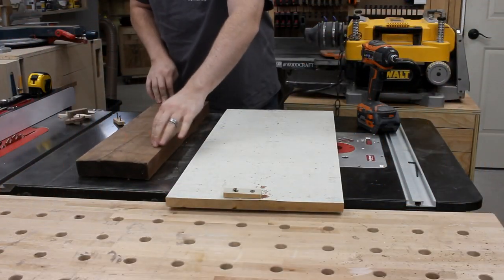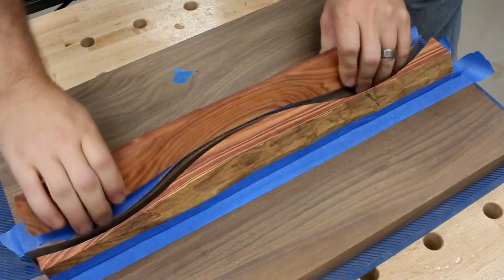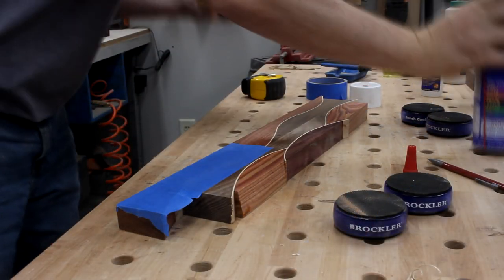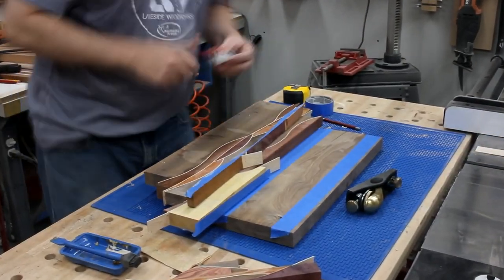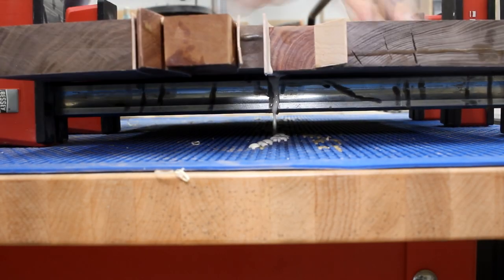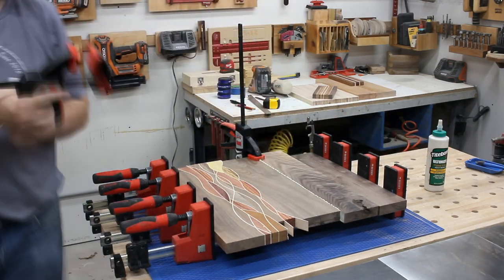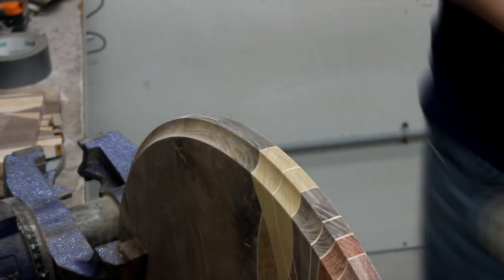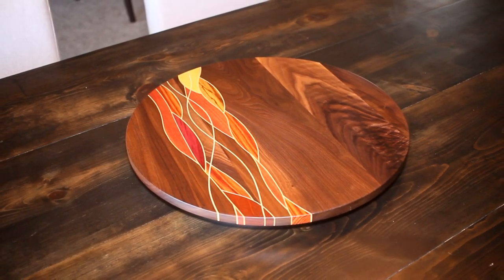Woodworking: Making a woven Lazy Susan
My wife wanted a Lazy Susan for the downstairs island.  She entertains down there often and would like a way for all her friends to be able to easily enjoy the variety of snacks and goodies that she makes available.  There's actually very little that makes a Lazy Susan interesting since it's basically just the hardware mounted onto a board.  With that in mind, I tried to come up with a way to spice it up a bit and to incorporate some artistic interest into the piece.  Well, I think I did it!  I used the "weaving" technique that I've explained in a previous video and managed to work in eight different species of wood into the piece.  Walnut, Maple, Honey Locust, Purple Heart, Yellow Heart, Ipe, Marblewood, and Mahogany.  Check out the video and see just how I ended up making, what I think just might be, the prettiest Lazy Susan ever!

Like the circle-cutting jig?  Watch the Ultimate Table Saw Jigs pt.3 video to see how I made it!